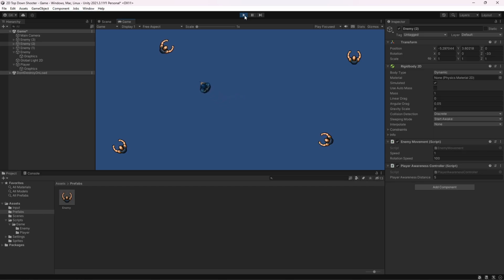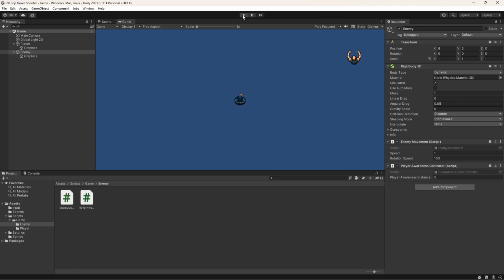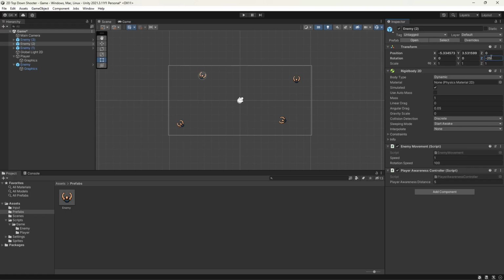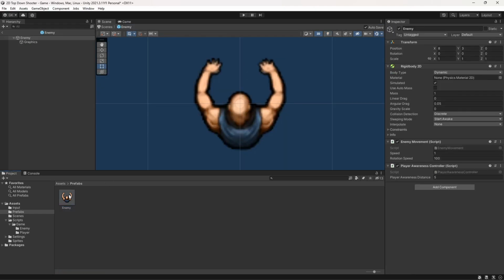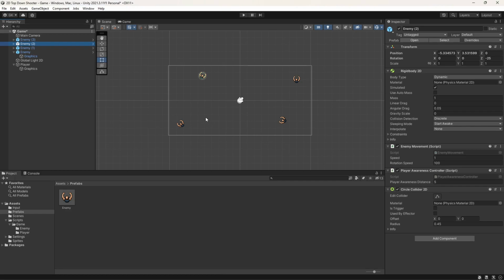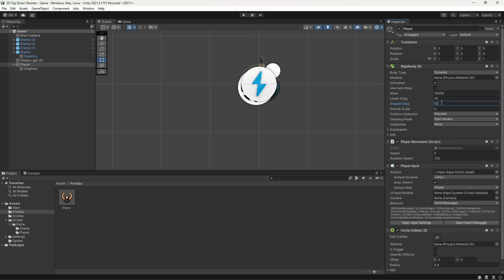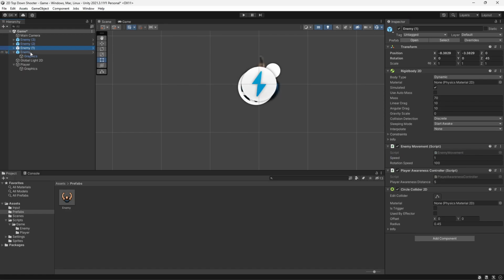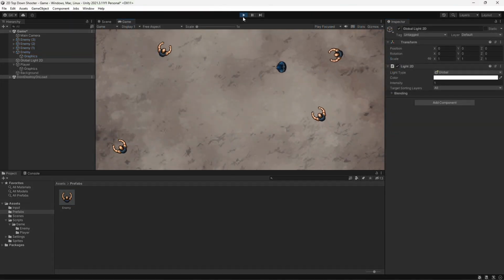A Beginner Level Introduction to Prefabs (Unity Tutorial | 2D Top Down Shooter)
In this tutorial we're going to look at the basics of prefabs in Unity, and how we can use them to add multiple identical enemies to the scene.

This is the fifth video in our series showing how to make a full top down 2D shooter game in Unity.

Introduction - 0:00
Creating the Enemy Prefab - 0:32
Updating the Prefab to Add Collisions - 2:20
Overriding Prefab Settings - 4:57
Summary - 5:56